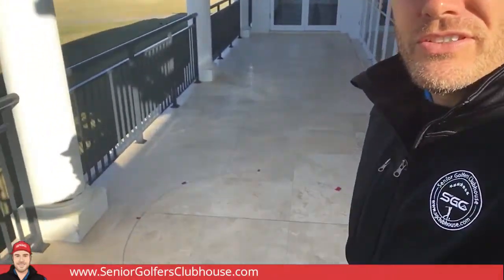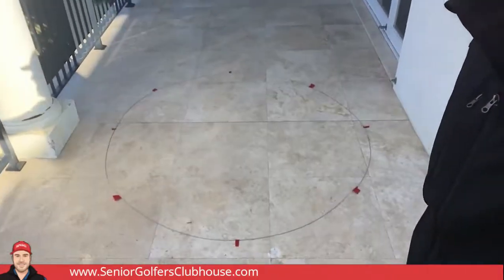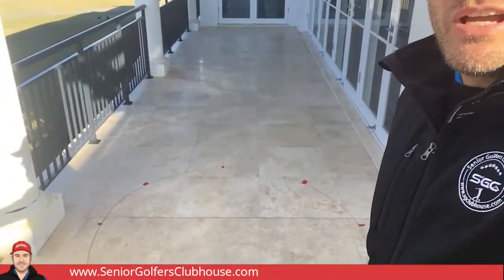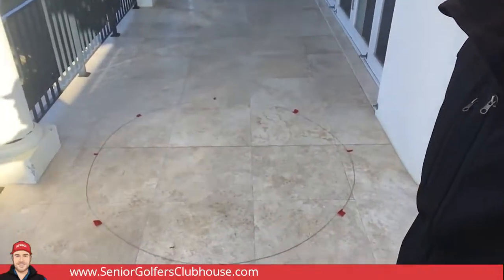[DIY] How To Create Your Own Golf Target - Senior Golfers Clubhouse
How to create your own golf target for practice using items you can pick up at your local hardware store.